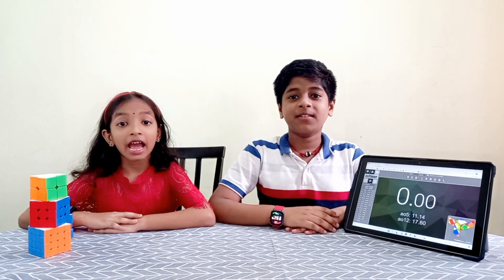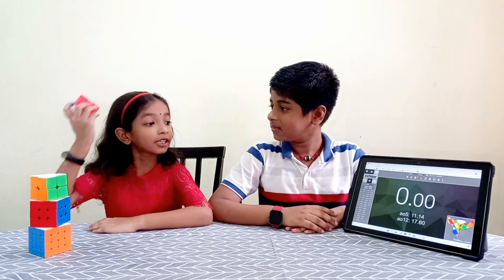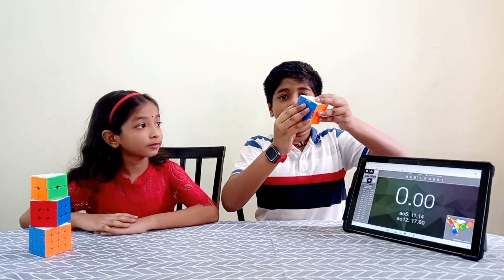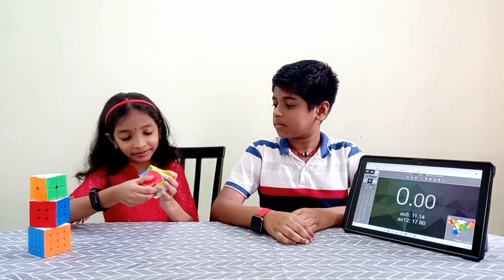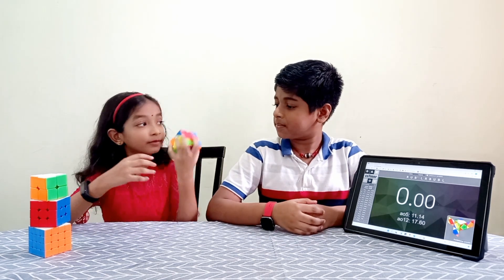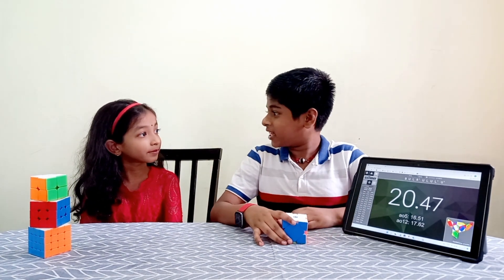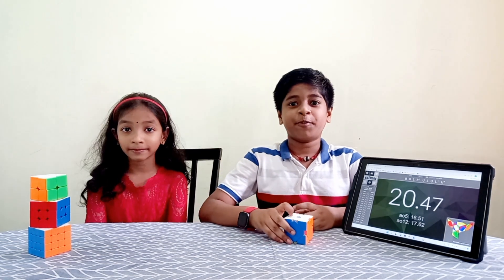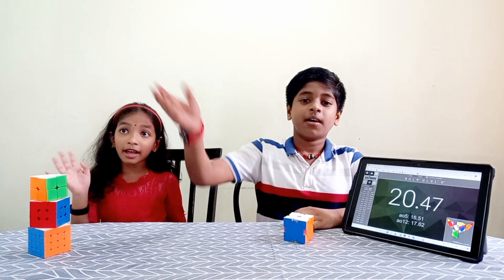Watch cube solves Skewb Solve | Behind the scene funny moments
Don't forget to watch our behind the scenes funny moments :)